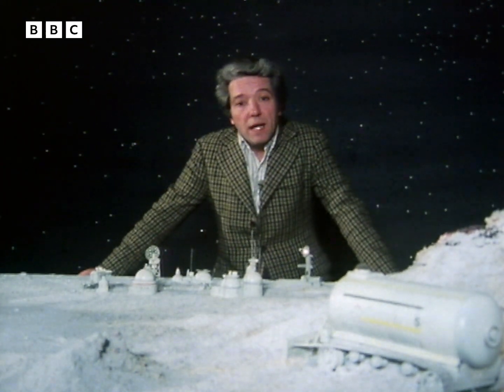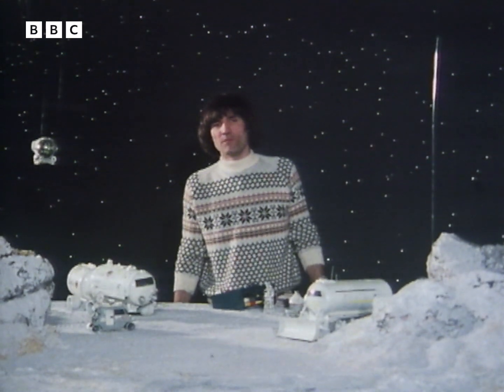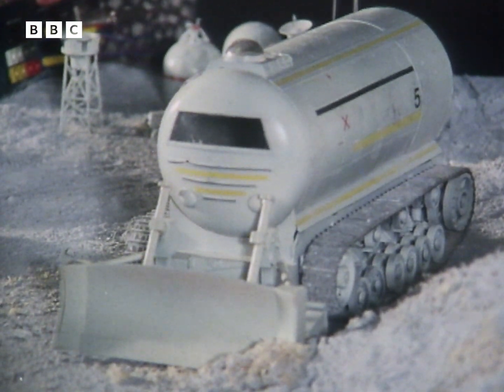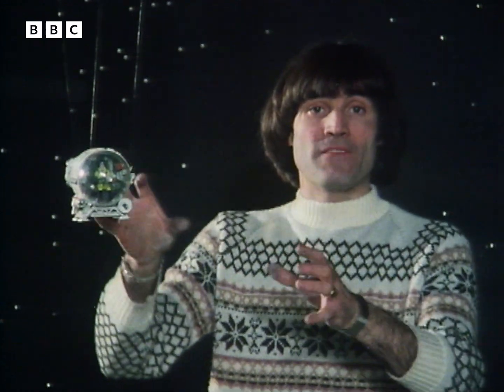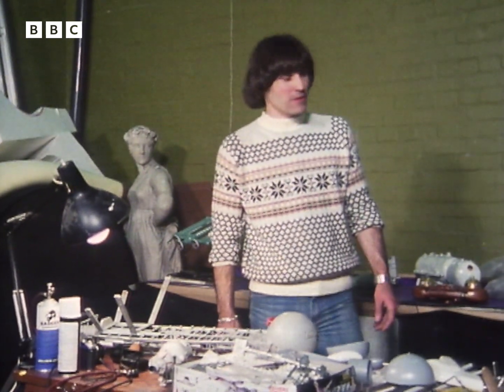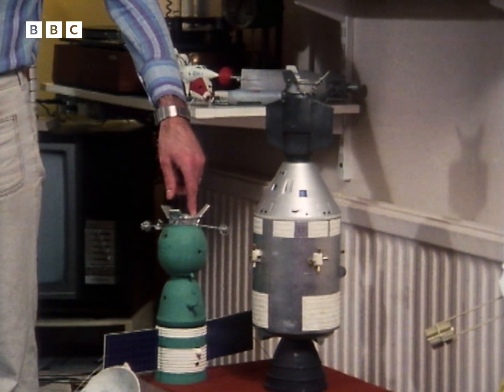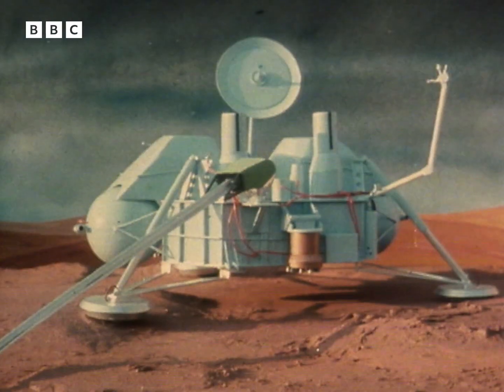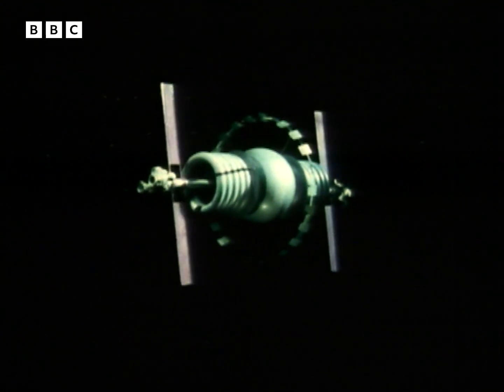1980: The SCI-FI Models of MAT IRVINE | Small World | Making of... | BBC Archive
Eric Thompson looks at the work of BBC special effects designer Mat Irvine, whose visual effects can be found in BBC shows ranging from the science-fiction of Doctor Who, Moonbase 3 and Blake's 7, to the science-fact of Tomorrow's World and The Sky at Night, all the way through to the thoroughly unscientific Rentaghost, and many more besides.

Mat's enthusiasm for all things space-related, and his keen eye for detail, makes him the perfect person to design and model futuristic vehicles and spacecraft. Here, he demonstrates some of the techniques he uses to turn science fiction into TV reality.

This clip is from Small World, originally broadcast 28 August, 1980.